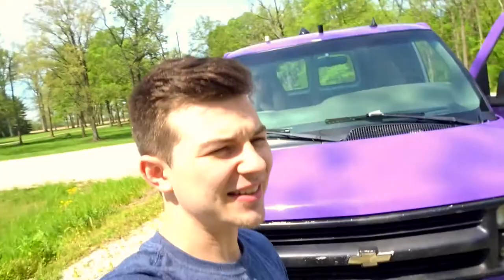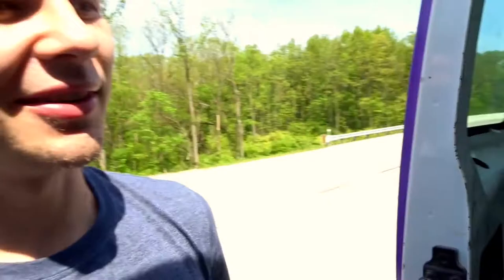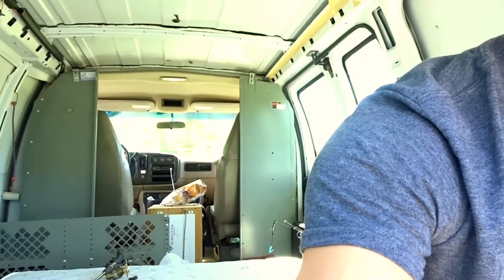My Plan with the Purple Van!!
This is my plan to make something special with my life and share it with the world. I want to adventure and learn, do, see, and inspire the world. I want to inspire you and myself. Its under see the US with John right now. I want to change the name so look for some updates. I will be posting more regularly with van build videos and semi daily vlogs. The social media channels with be up in the next few days. My Instagram is johngross93.